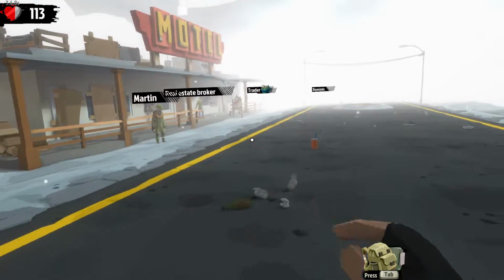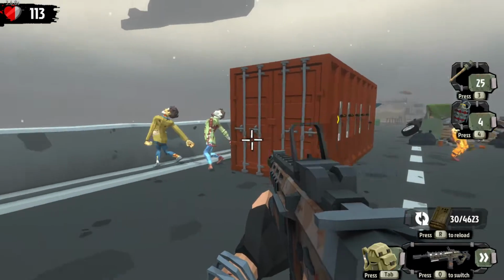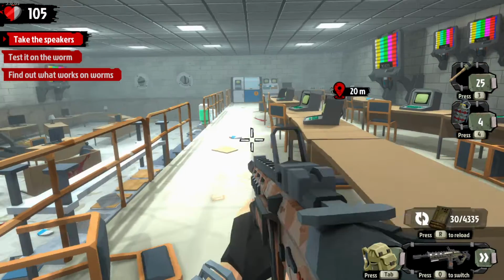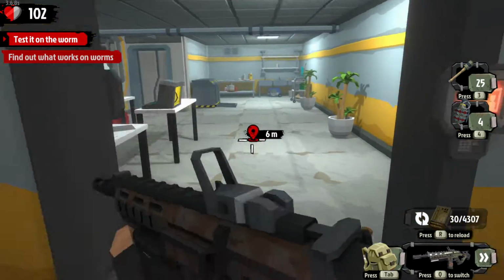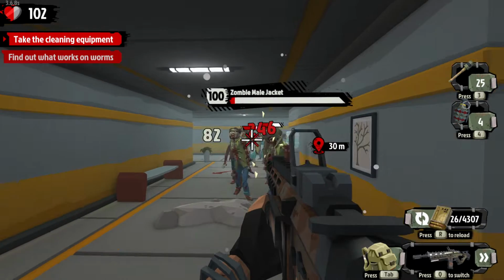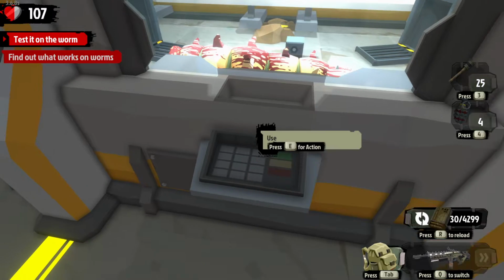The Walking Zombie 2 Worm Testing Part 157